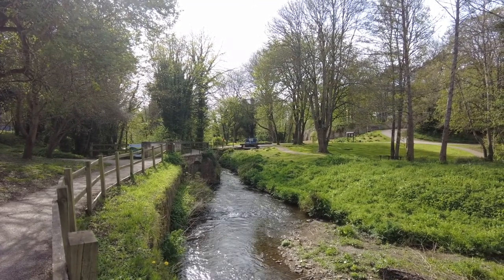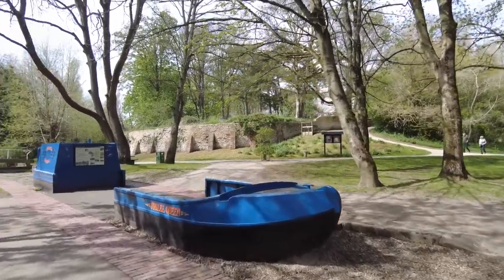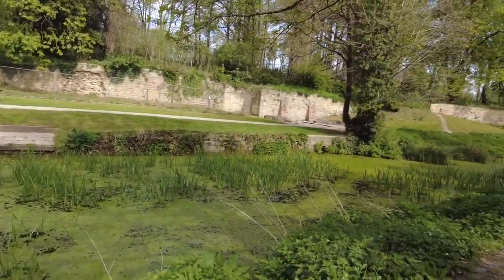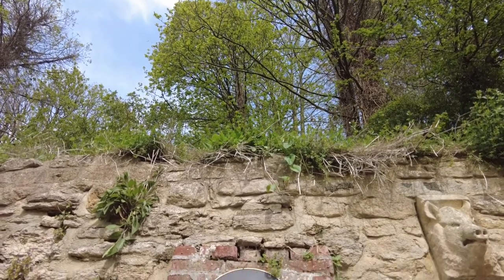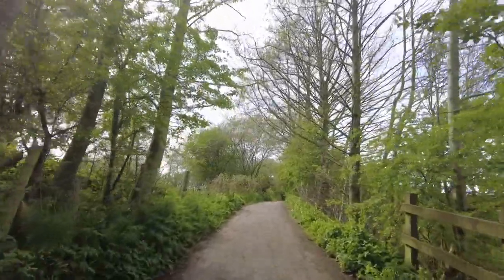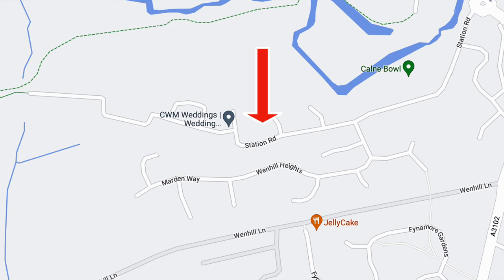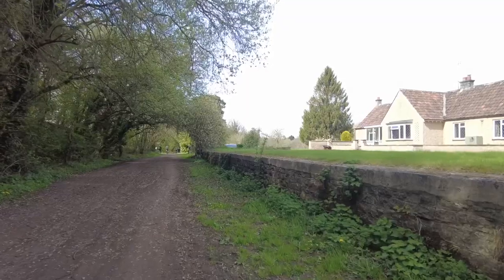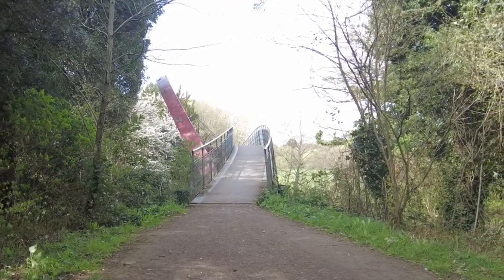Calne to Chippenham Disused Railway and Wilts & Berks Canal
Join me on this walk at Calne, Wiltshire. We start in Castlefields Canal and River Park. Taking in the Wilts & Berks Canal we then move onto the old trackbed of the Calne to Chippenham Railway which closed in 1965 and the track lifted in 1967.

The Wilts & Berks Canal opened in 1810 and closed in 1914.
to learn about the restoration project.